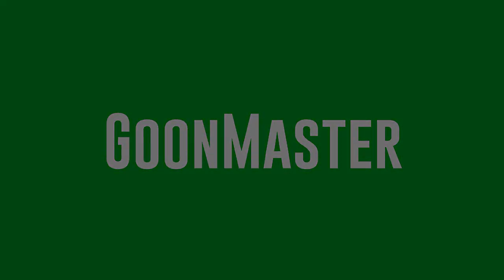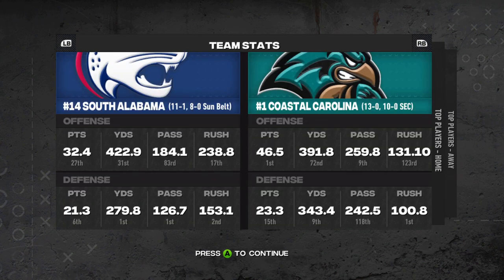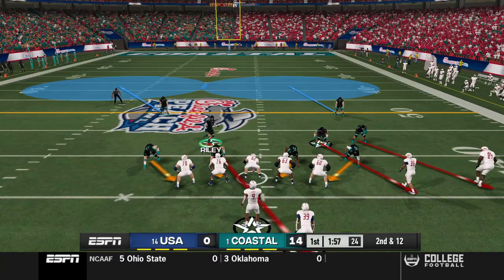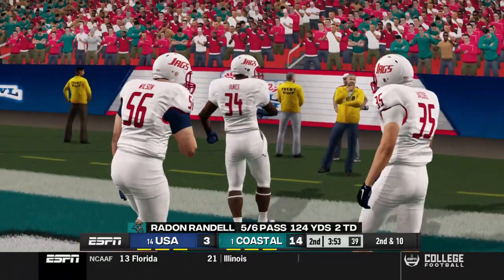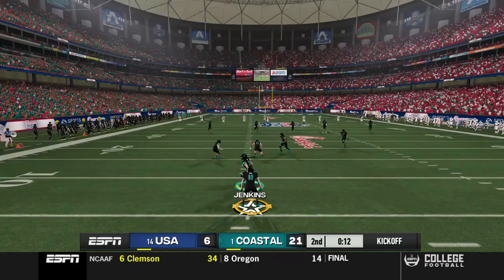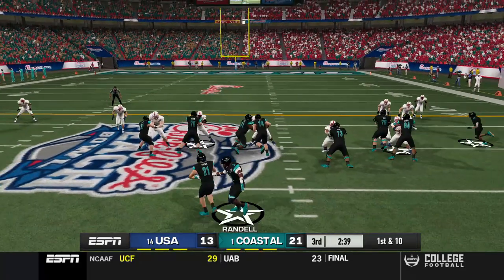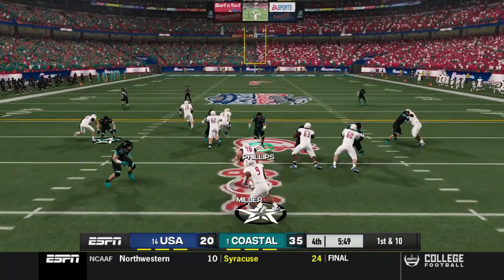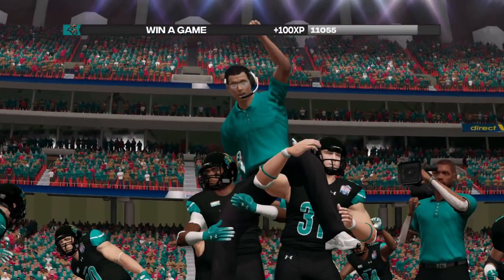Who's In? | CFB Revamped Dynasty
Coastal is into the playoffs as the number 1 seed. Can they beat their first round matchup and advance to the semi-final round.

0:00 Pre-Game
5:07 1st Quarter
12:33 2nd Quarter
21:22 3rd Quarter
29:19 4th Quarter
35:49 Post- Game